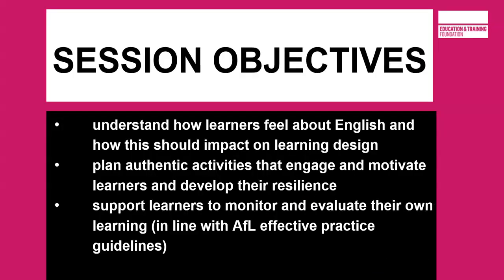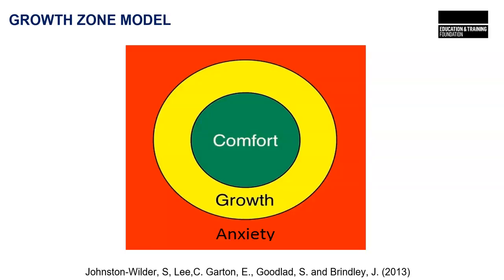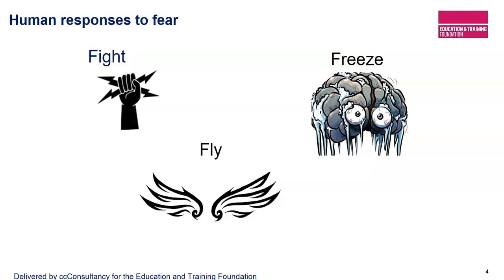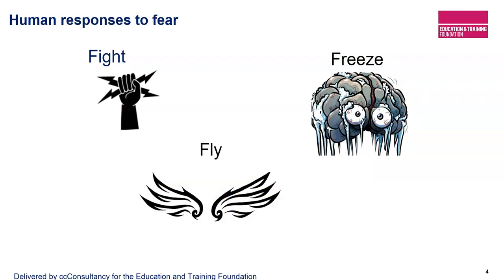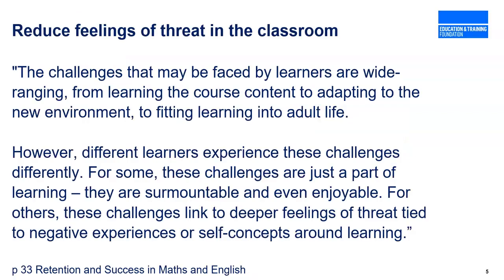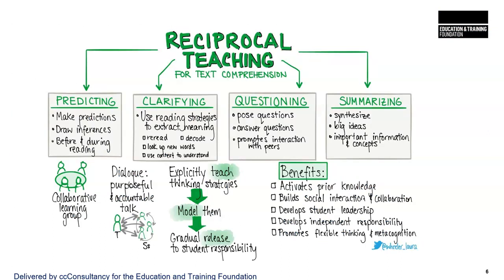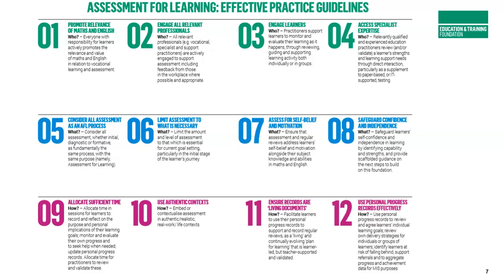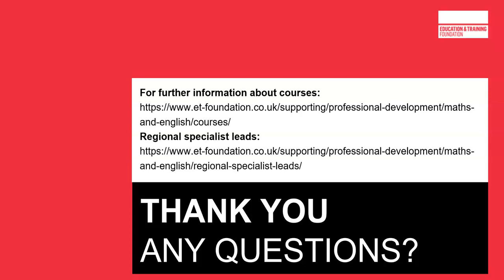Attendance and motivation in English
This short video introduces you to the Shaping Success in Maths and English course: 'Attendance and Motivation in English'. You can find out more by contacting your RSL